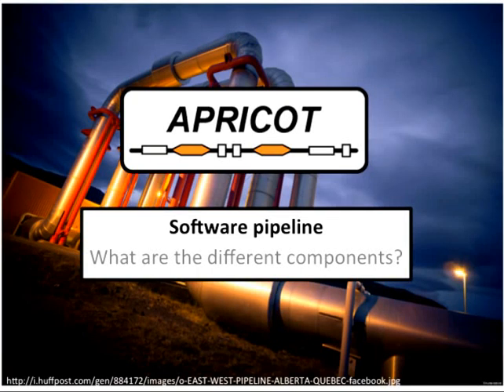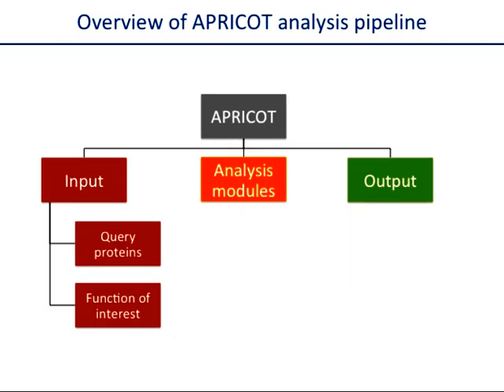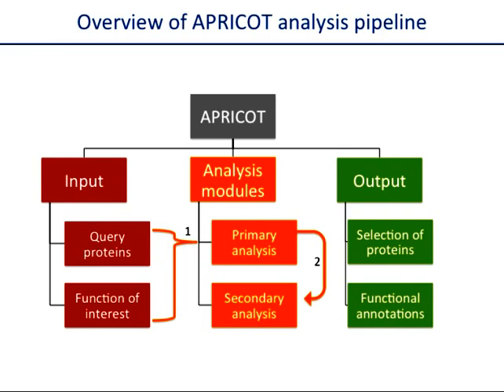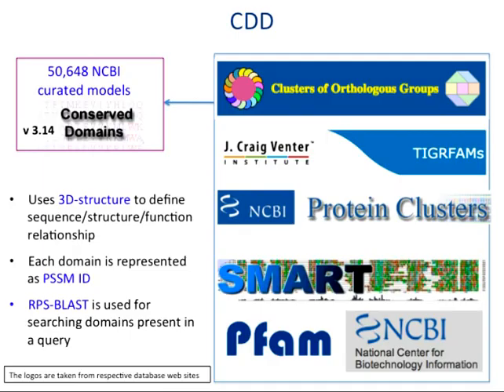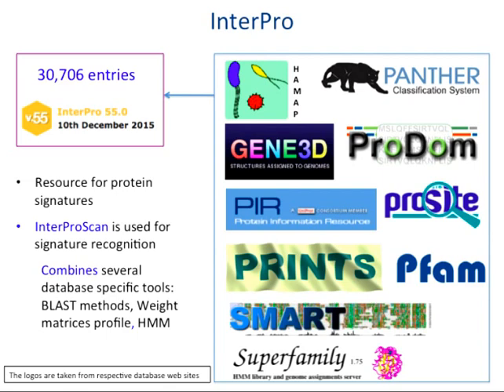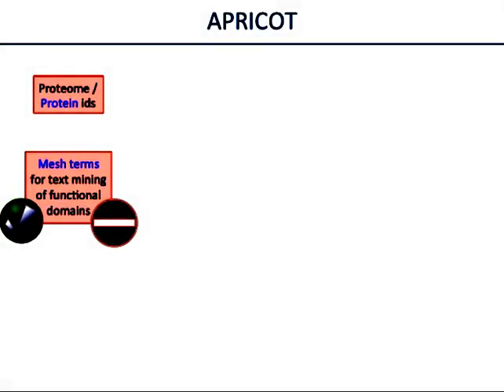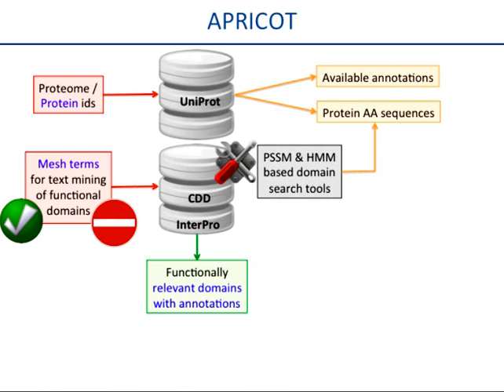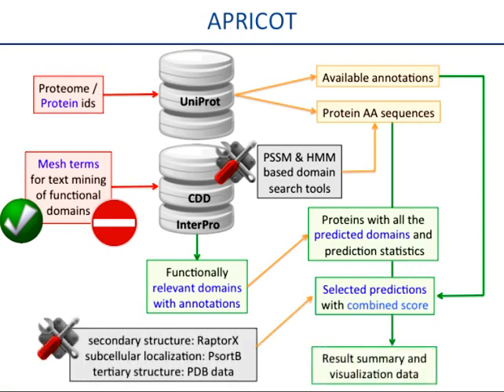APRICOT software: Part-2- Software pipeline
This video includes a description of different components of the pipeline.

APRICOT software is designed for the functional annotation of proteins, which we have described by using RNA-binding proteins as an example.